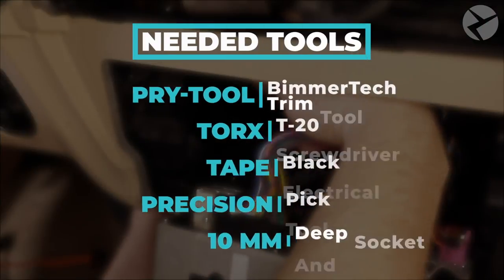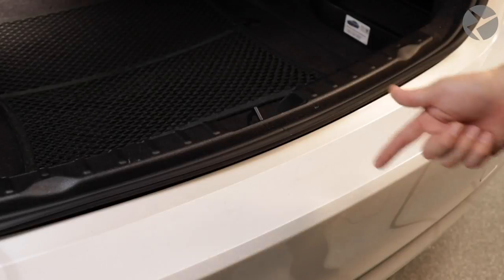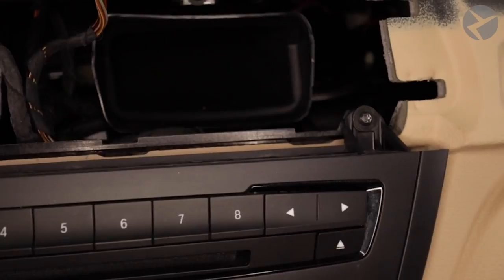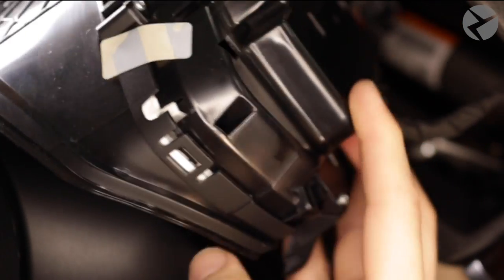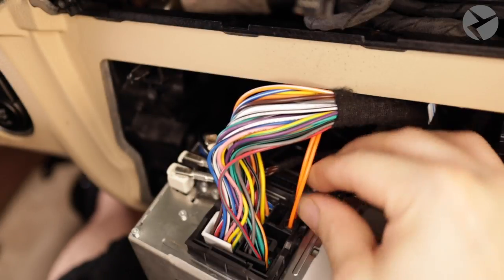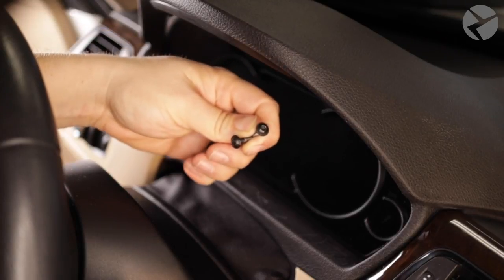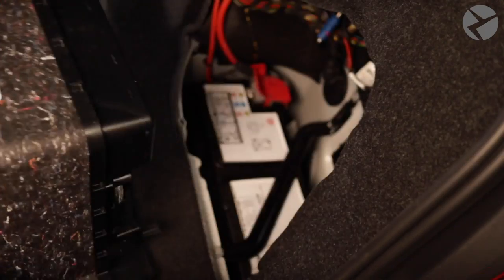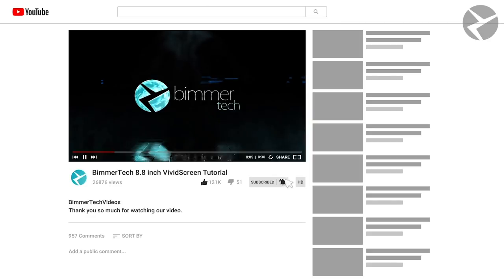How To Install A 6WB Digital Cluster In Your BMW 3 Series / 4 Series (F30/F32)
Besides looking incredible, a 6WB Digital Cluster makes it easy to see everything that matters when driving. With three modes to choose from, it's up to you whether you want to focus on your rev counter or fuel efficiency. And however you're driving, navigation directions displayed on the fully digitized instrument panel mean you're sure to find your way.

Follow Chaz as he shows you how to install this BMW original 6WB Digital Cluster in your BMW 3 Series or 4 Series (F30, F21, F32, F33, F34, F36). To learn more about the upgrade, go to: